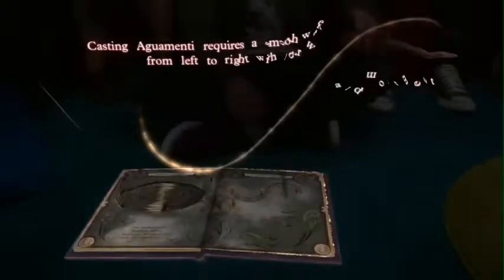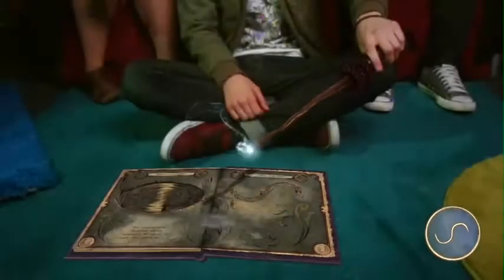Wonderbook : Book Of Spells - Making-of #1 - Faire vivre des histoires (VO)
Vidéo de présentation pour Wonderbook : Book Of Spells dans laquelle les développeurs reviennent sur certains aspects de leur jeu en 3 min 22.